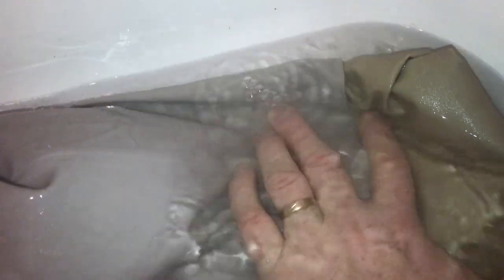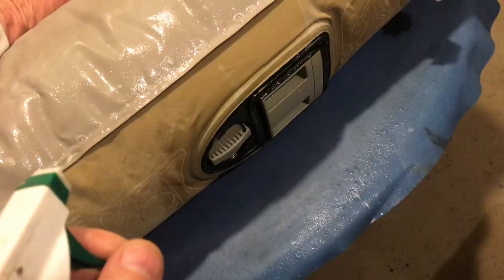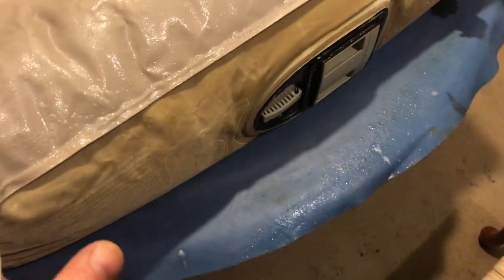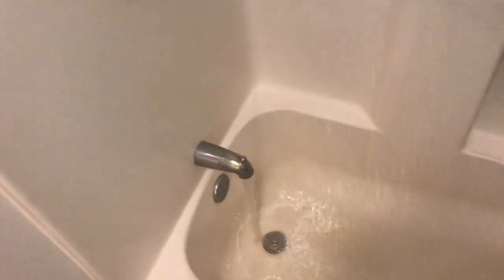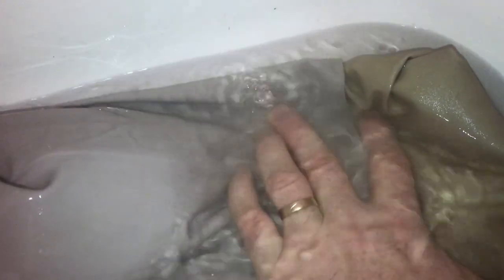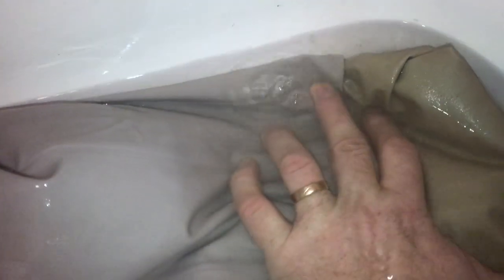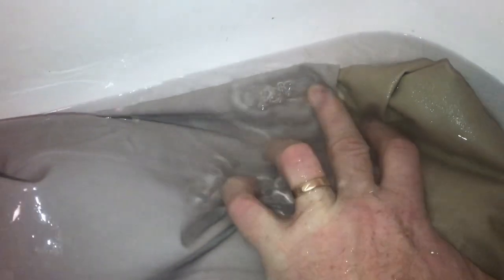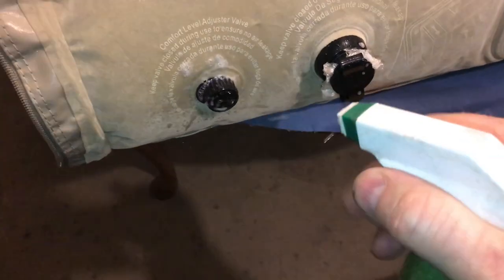BEST way to find a hole in an air mattress or inner tube (find the leak every time)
When you’ve got a hard to find leak in an air mattress or a innertube, you could spray soapy water on it, and that’s the easiest way but the most effective way is completely immersed in that in water. You can search for a long time, but once you’ve given up when your throat into the tub the water makes the whole show up like magic. You can try the easiest method first, but if you can’t find it there’s always Plan B, And Plan B works every time